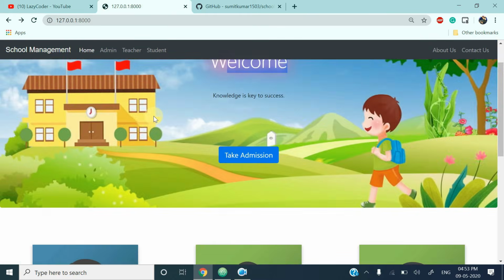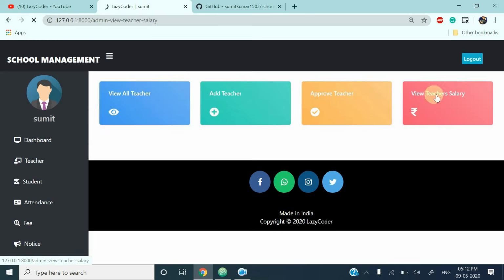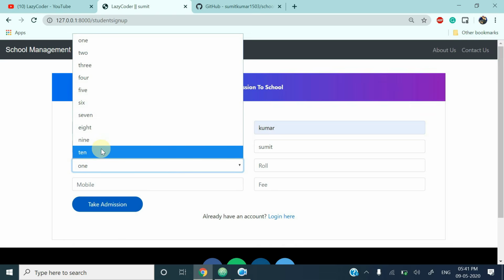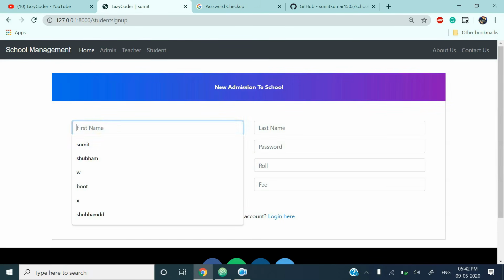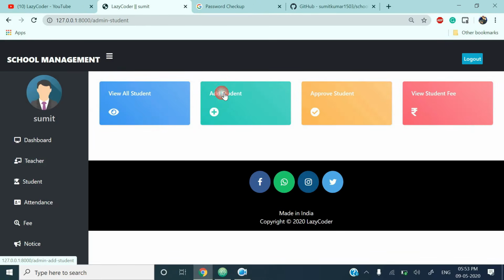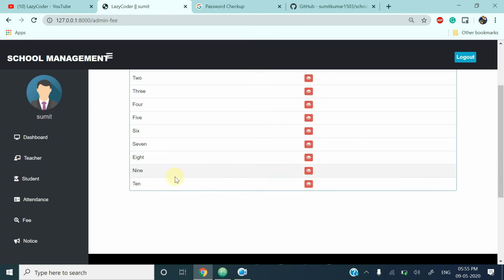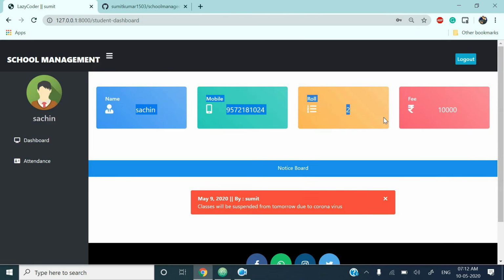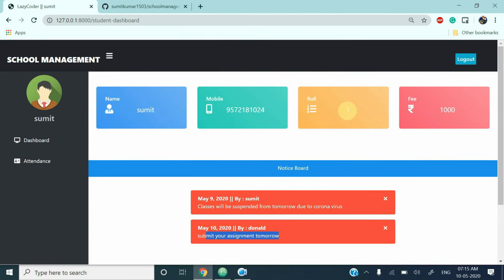School Management System || 2025 || FREE source code || advance school management system ||LazyCoder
Teacher :
first teacher will apply for the job when their account is approved by admin, then only teacher can access their dashboard. After account approval by admin, teacher can take attendance of any class attendance and view attendance. Teacher can also publish/announce notice to the student like submission of assignments.

Student :
First student will take admission/signup. When their account is approved by admin then only student can access their dashboard. After account approval by admin then a student can view their details like attendance. Students cant view the attendance of other students. Students cant announces anything only they can view.

Admin :
First admin will signup their account. Admin no need for their account approval. After login they can see how many student/teacher wants to get job/admission in their school They can approve or delete. They can update any student/teacher details. Admin can announce any notice.

This project is developed for demo purpose and it's not supposed to be used in real application.

                       Video Links

school management system project in python with source code
school management system Django
python Django school management system
python projects
Django projects
Django projects with source code
final year project computer science ideas
LazyCoder, lazy coder, Lazy, Coder, coderlazy,